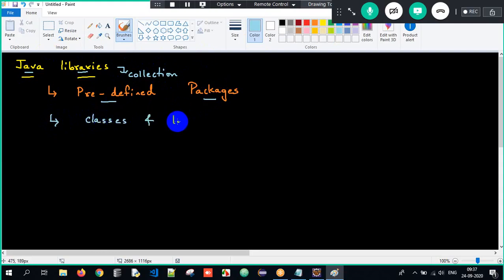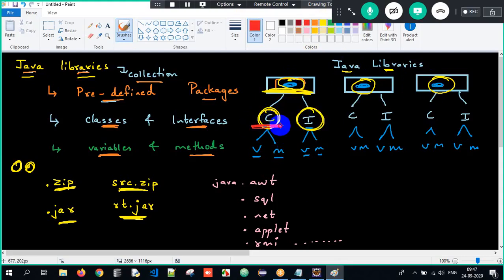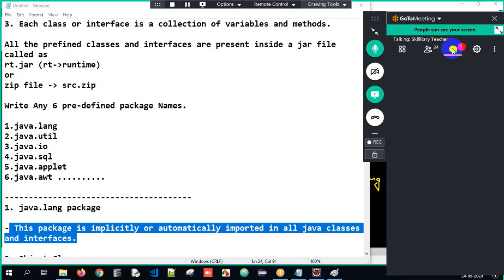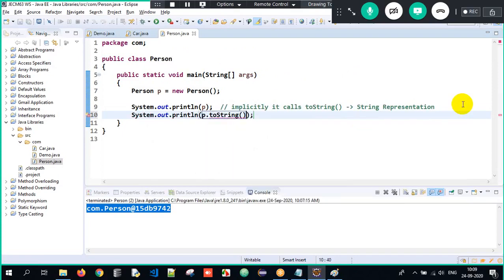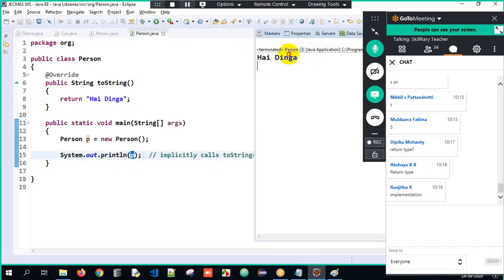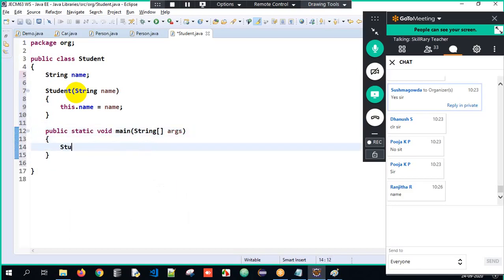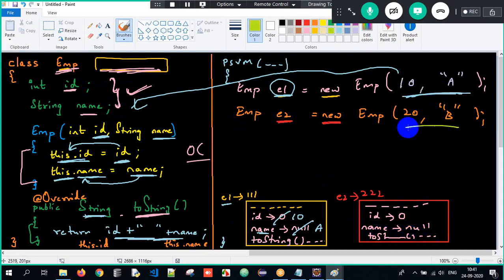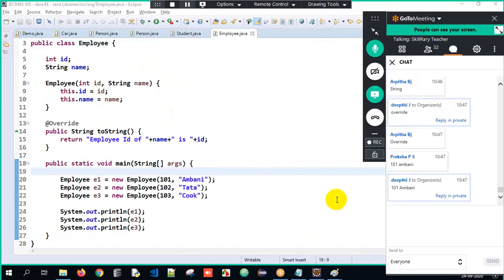JAVA Tutorial For Beginners in English | CLASS 32